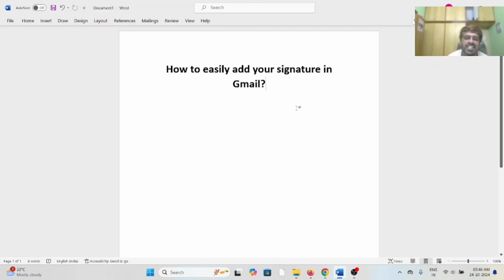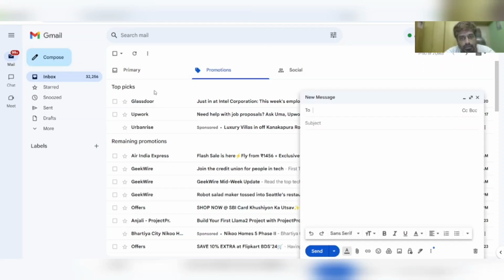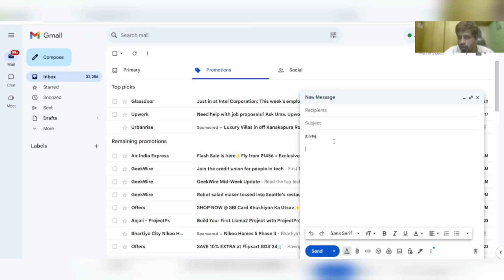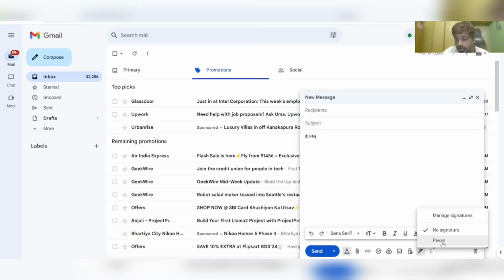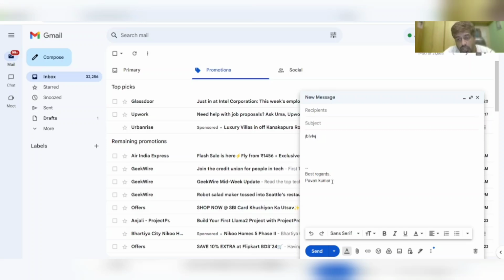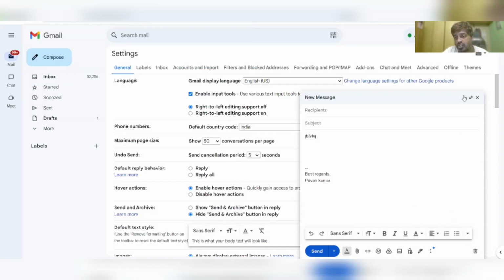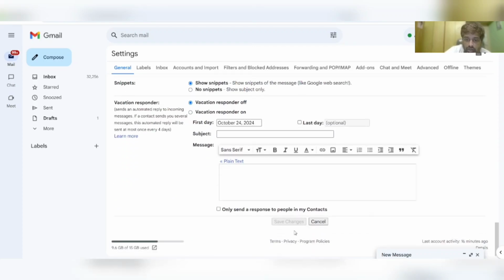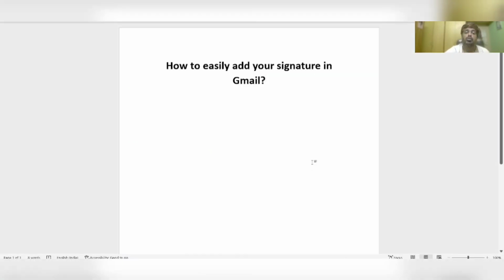How to easily add your signature in Gmail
lots of  ❤️❤️❤️❤️❤️